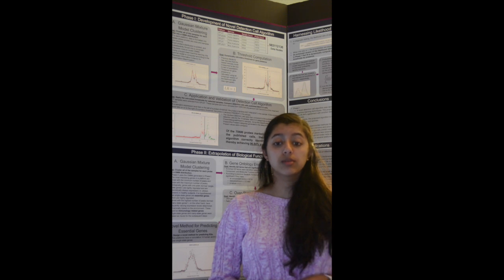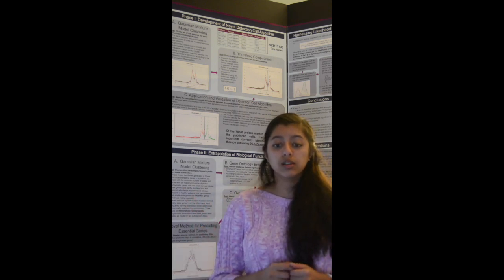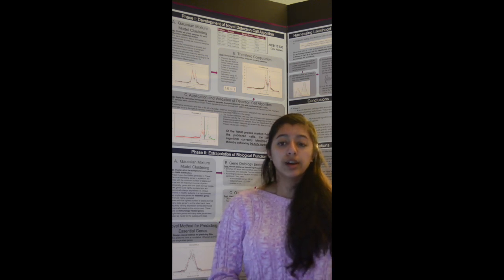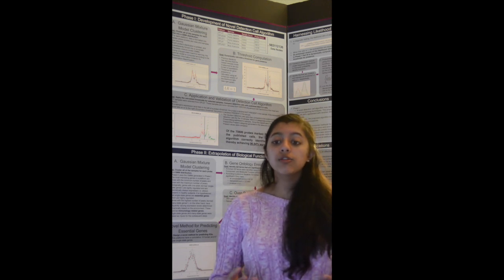Computationally Characterizing Genes - CAH Science Ambassador Scholarship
My submission for the Cards Against Humanity Science Ambassador Scholarship. I discuss my research in bioinformatics, a field I've been working in for 4 years. This project was conducted at the National Institutes of Health, and was awarded the First Place Grand Award at the 2015 Intel International Science and Engineering Fair (ISEF). Here is a video of me at ISEF explaining my project to a reporter from Johns Hopkins University's Cogito Magazine